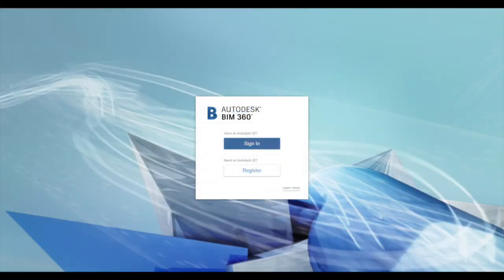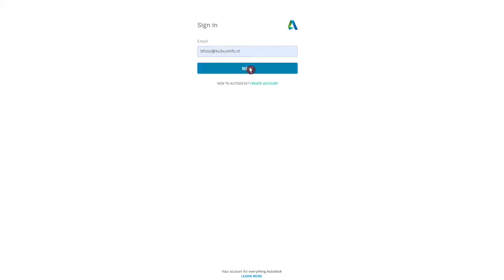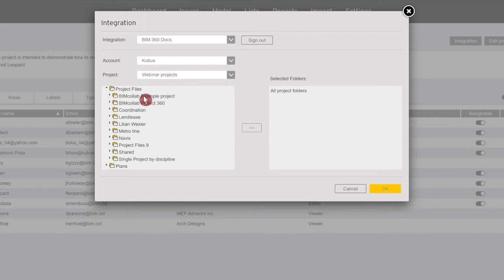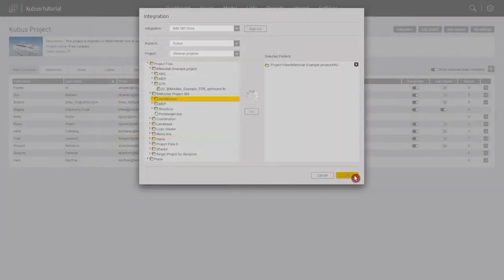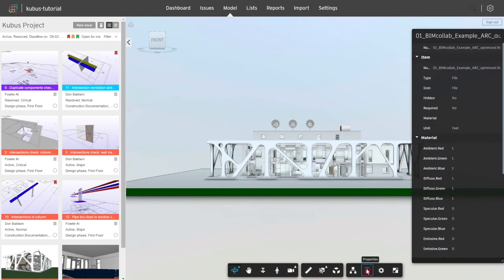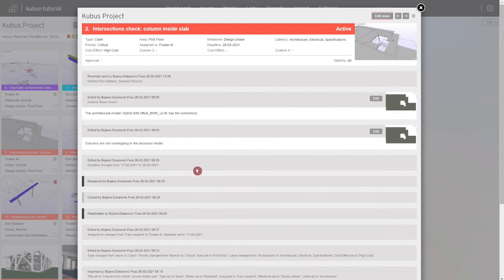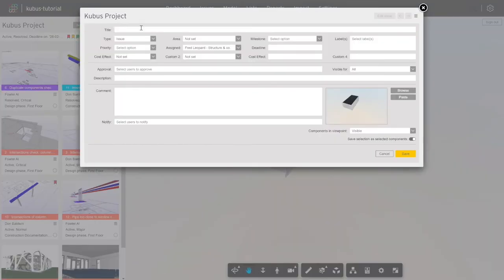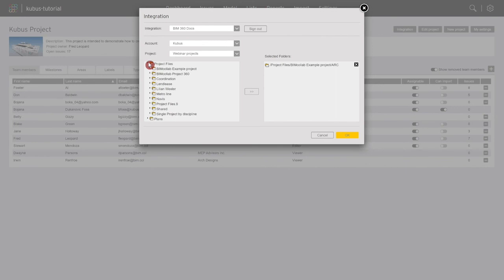BIMcollab Quick Start: How to view Autodesk Docs models in BIMcollab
In this video we'll take a look at how to integrate Autodesk Docs with your BIMcollab project. The Autodesk Docs integration provides BIM teams access to models stored in Autodesk Docs, directly from the BIMcollab web application.